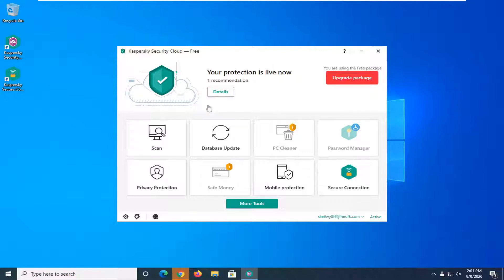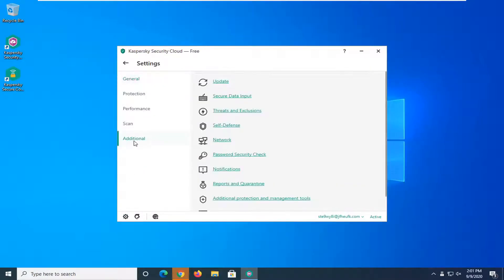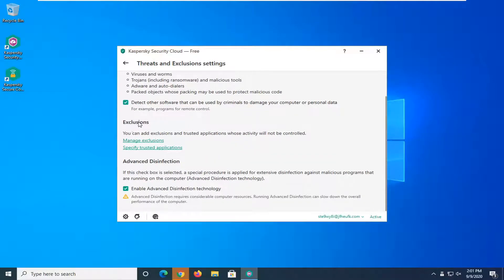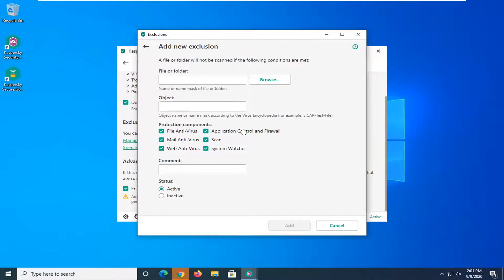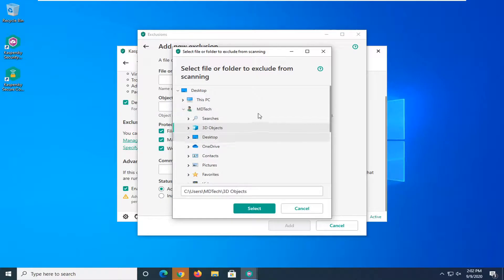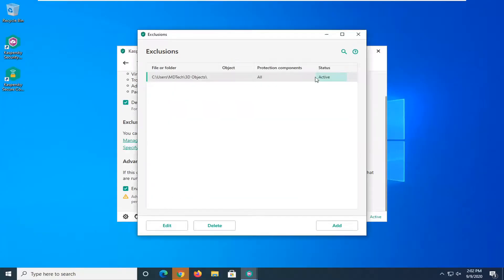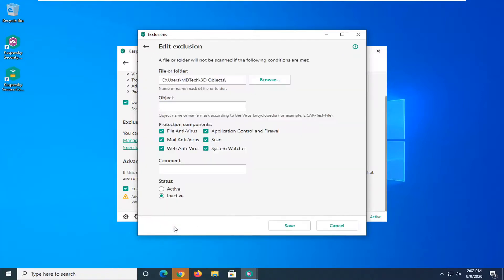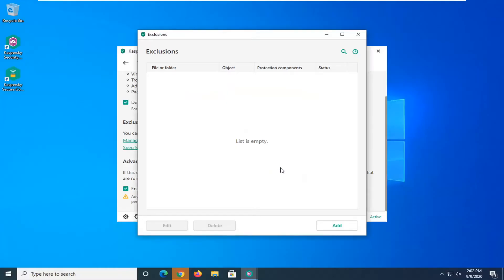How To Exclude File/Folder In Kaspersky Security Free Antivirus [Tutorial]